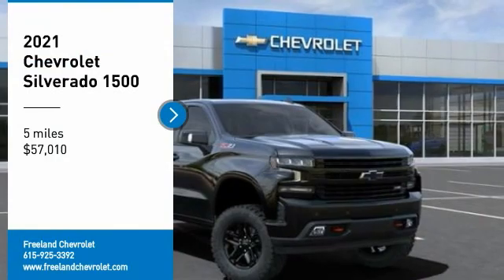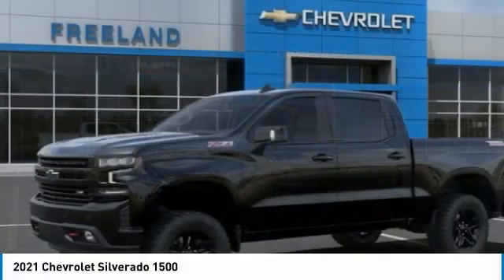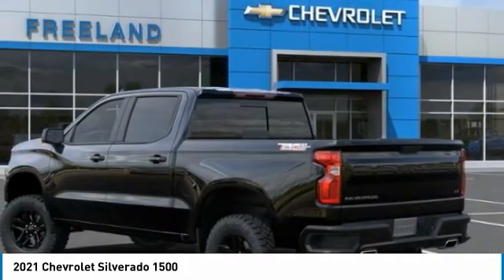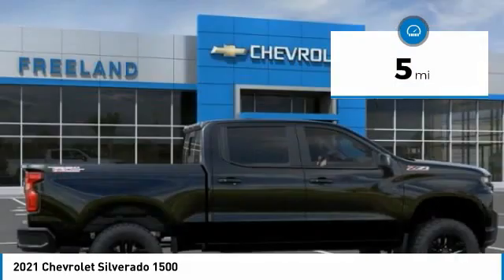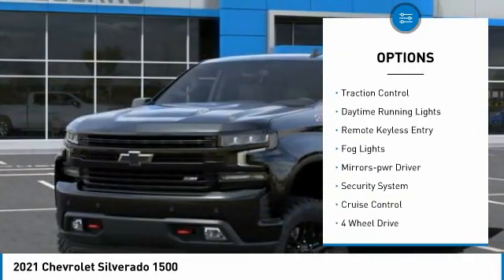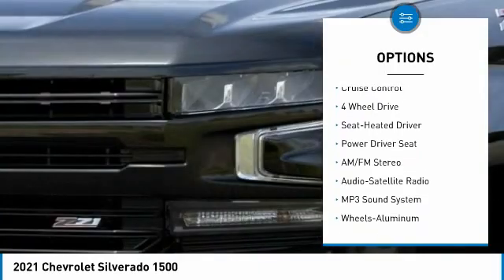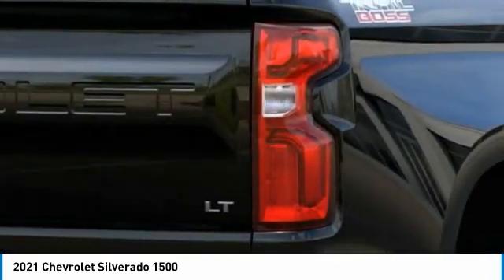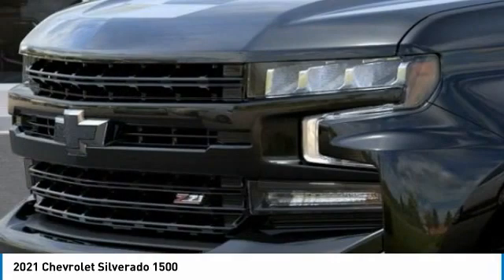2021 Chevrolet Silverado 1500 MZ196593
2021 Chevrolet Silverado 1500

Freeland Chevrolet
5333 Hickory Hollow Parkway

Recent Arrival! $2,500 off MSRP!brbrBlack 2021 Chevrolet Silverado 1500 LT Trail Boss 4WD EcoTec3 6.2L V8 10-Speed Automatic 4D Crew Cabbrbr10-Speed Automatic, 4WD, Black Leather, 10-Way Power Driver Seat w/Lumbar, 120-Volt Bed Mounted Power Outlet, 120-Volt Instrument Panel Power Outlet, 12-Volt Rear Auxiliary Power Outlet, 2 USB Ports, 2 USB Ports (First Row), 3.23 Rear Axle Ratio, 4.2 Diagonal Color Display Driver Info Center, 4G LTE Wi-Fi Hot Spot Capable, 4-Wheel Disc Brakes, 6-Speaker Audio System, ABS brakes, Air Conditioning, All-Weather Floor Liner (LPO) (AAK), AM/FM radio: SiriusXM, Apple CarPlay/Android Auto, Auto-Locking Rear Differential, Automatic temperature control, Auxiliary External Transmission Oil Cooler, Bluetooth? For Phone, Brake assist, Chevrolet Connected Access Capable, Cloth Rear Seat w/Storage Package, Cloth Seat Trim, Color-Keyed Carpeting Floor Covering, Convenience Package II, Convenience Package w/Buckets Seats, Deep-Tinted Glass, Delay-off headlights, Driver door bin, Driver vanity mirror, Dual Exhaust w/Polished Outlets, Dual front impact airbags, Dual front side impact airbags, Dual-Zone Automatic Climate Control, Electric Rear-Window Defogger, Electrical Lock Control Steering Column, Electronic Cruise Control, Electronic Stability Control, EZ Lift Power Lock & Release Tailgate, Floor Mounted Center Console, Front anti-roll bar, Front Bucket Seats, Front Center Armrest w/Storage, Front dual zone A/C, Front fog lights, Front LED Fog Lamps, Front License Plate Kit, Front reading lights, Front wheel independent suspension, Fully automatic headlights, HD Radio, HD Rear Vision Camera, Heated door mirrors, Heated Driver & Front Outboard Passenger Seats, Heated front seats, Heated Steering Wheel, Heated steering wheel, Heavy-Duty Air Filter, High Gloss Black Grille, High Gloss Black Mirror Caps, Hill Descent Control, Hitch Guidance, Illuminated entry, Integrated Trailer Brake Controller, Keyless Open & Start, Lane Change Alert w/Side Blind Zone Alert, Leather Package, Leather Wrapped Steering Wheel, LED Cargo Area Lighting, LED Reflector Headlamps, Low tire pressure warning, Manual Tilt/Telescoping Steering Column, Occupant sensing airbag, Off-Road Suspension w/2 Lift, OnStar & Chevrolet Connected Services Capable, Outside temperature display, Overhead airbag, Overhead console, Panic alarm, Passenger door bin, Passenger vanity mirror, Performance Red Recovery Hooks, Power Door Locks, Power door mirrors, Power driver seat, Power Front Windows w/Driver Express Up/Down, Power Front Windows w/Passenger Express Down, Power Rear Windows w/Express Down, Power Sliding Rear Window w/Rear Defogger, Power steering, Power Sunroof, Power windows, Preferred Equipment Group 2LT, Premium audio system: Chevrolet Infotainment 3, Premium Bose 7-Speaker Sound System, Radio data system, Radio: Chevrolet Infotainment 3 Plus System, Radio: Chevrolet Infotainment 3 System, Rear Cross Traffic Alert, Rear Dual USB Charging-Only Ports, Rear reading lights, Rear seat center armrest, Rear step bumper, Rear Vision Camera, Rear window defroster, Remote keyless entry, Remote Vehicle Starter System, Safety Package, Security system, SiriusXM Radio, SiriusXM w/360L, Speed control, Speed-sensing steering, Split folding rear seat, Standard Tailgate, Steering Wheel Audio Controls, Steering wheel mounted audio controls, Suspension Package, Telescoping steering wheel, Theft Deterrent System (Unauthorized Entry), Tilt steering wheel, Traction control, Trailering Package, Trip computer, Ultrasonic Front & Rear Park Assist, Universal Home Remote, Up-Level Rear Seat w/Storage Package, Variably intermittent wipers, Wheels: 18 x 8.5 Black Painted Aluminum, Wireless Phone Projection, 10-Speed Automatic, 4WD, Black Leather.brbrWe will beat any Middle Tennessee dealer's price on new Chevrolet's.brbrOne Low Price ! Great Selection  ***    Sale price does not include tax, tag, or other fees ***$2500 - Chevrolet Consumer Cash Pro